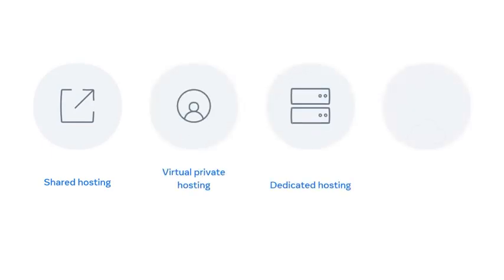Web hosting | Intro to the web development | Learn From Meta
Hello there!
In this module, you will learn about the different types of web developers and the roles and responsibilities of front-end, back-end, and full-stack developers. You will take a first look at the core technologies of HTML, CSS, and Javascript and explore the concepts that underpin how the internet works.

Learning Objectives:

Describe the web developer job role
Distinguish between front-end, back-end, and full-stack developers
Explain how data moves through the internet
Describe the technologies that underpin the internet
We are introducing you a free online YouTube course of web development... stay with us and watch our videos if you want to groom your career in emerging technologies and get dream job at Meta :)